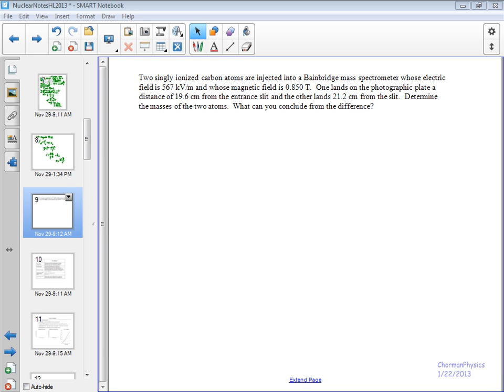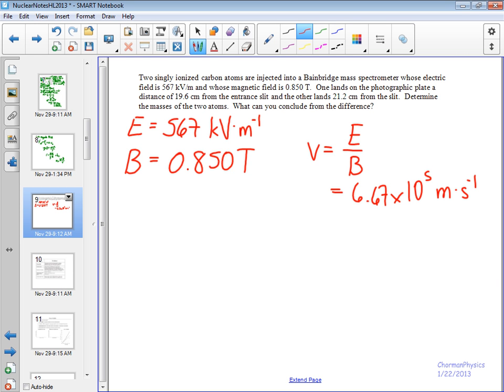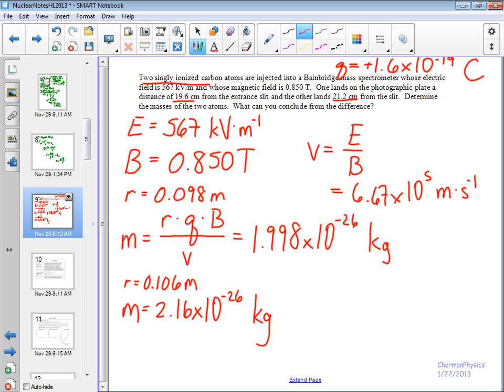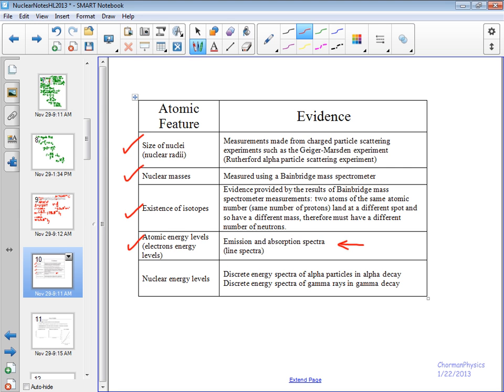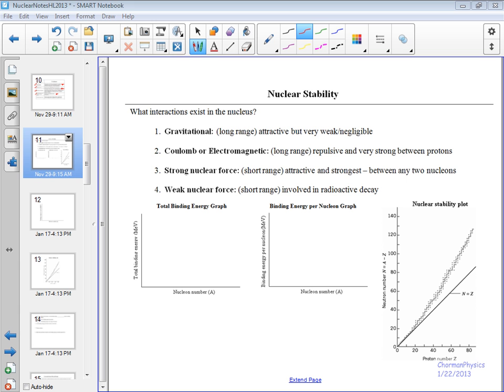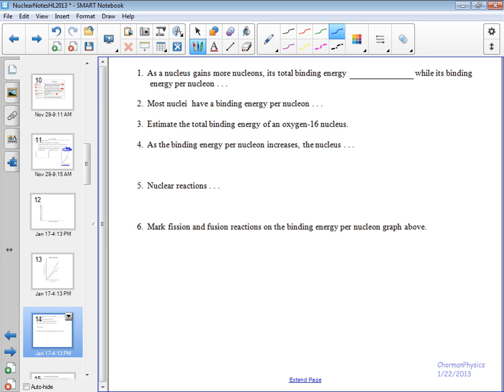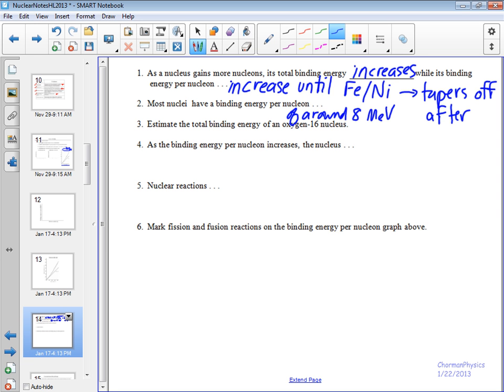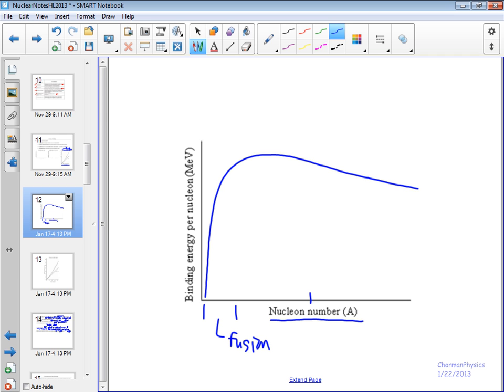Mass Spectrometer and Introduction to the Nucleus